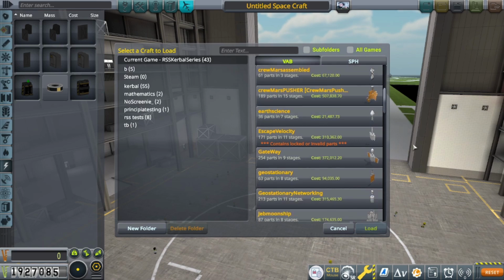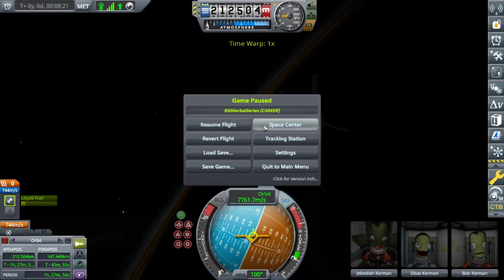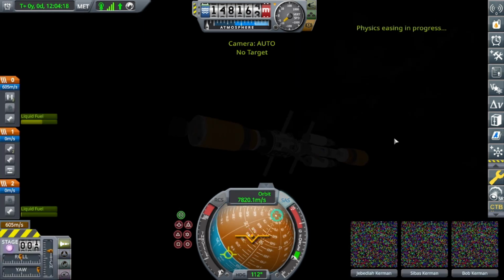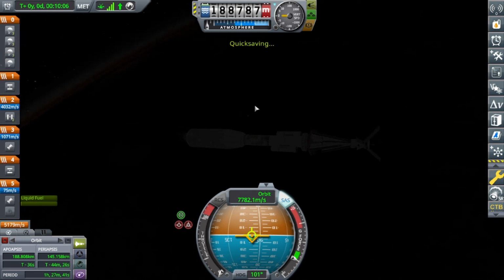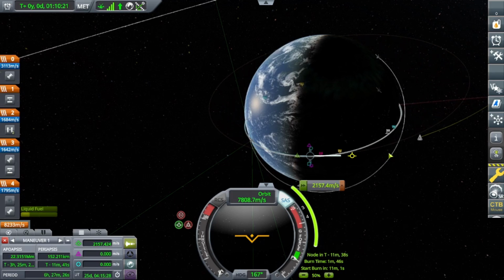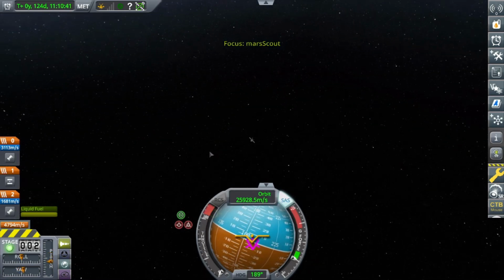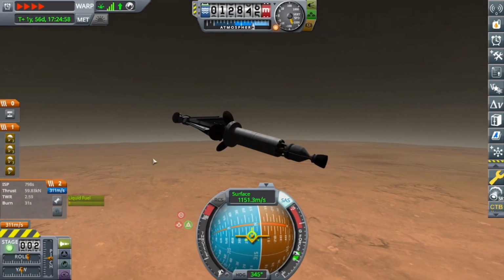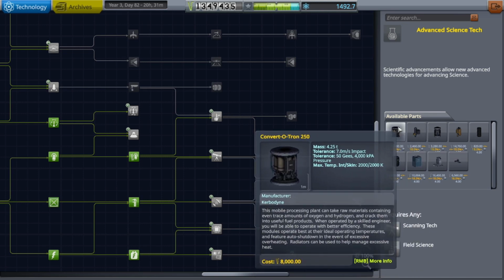KSP but its real scale 7 | Mars fleet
In this episode I send 3 different missions to explore the red planet and its moons, also Merry Christmas! A bit of a long one but I think I got the best bits from the over 4 hours of footage I had.